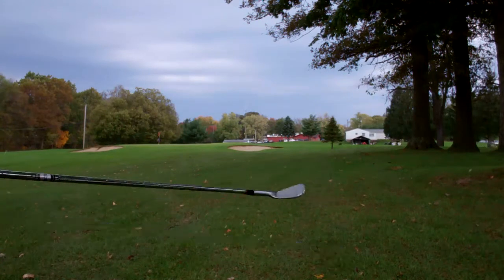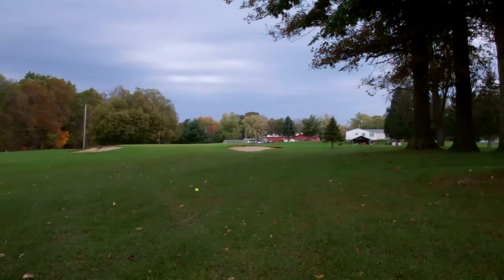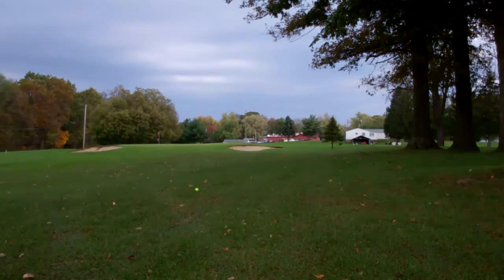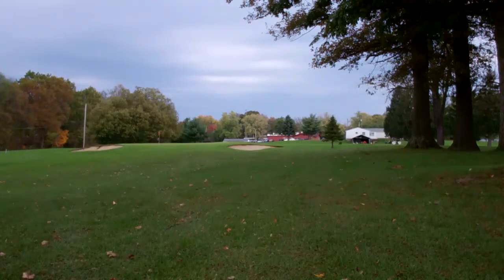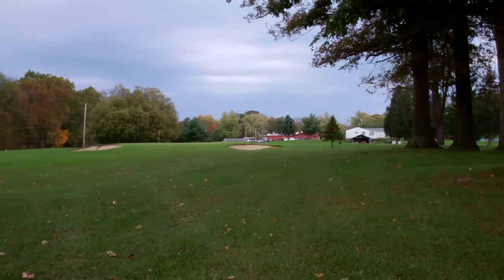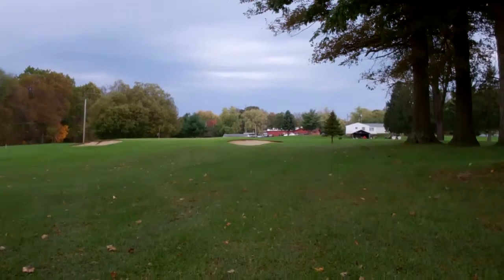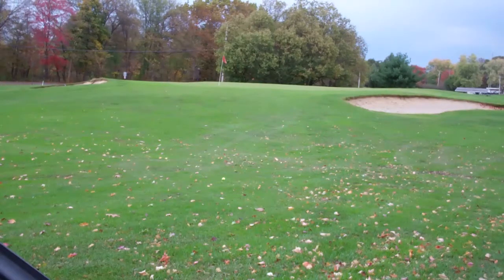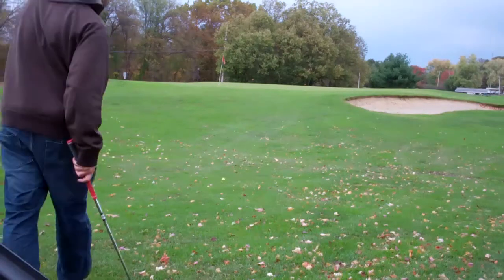One of those Holes